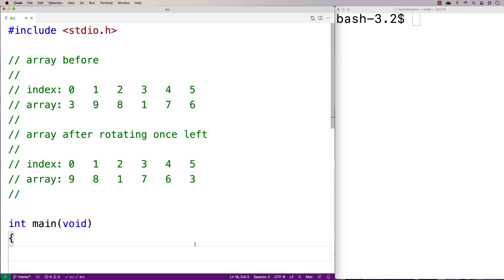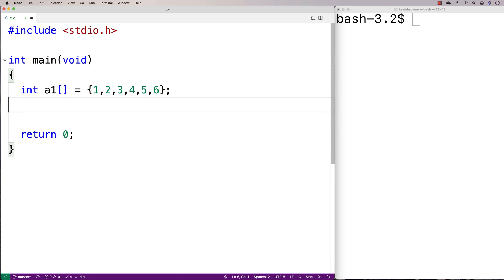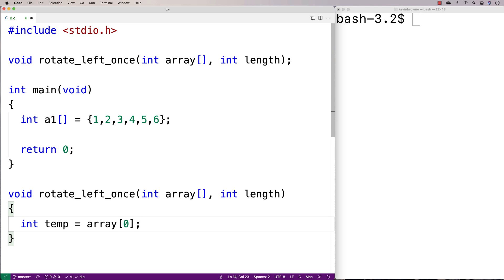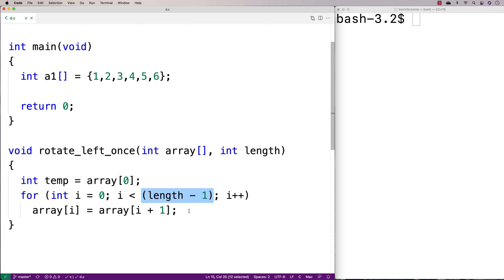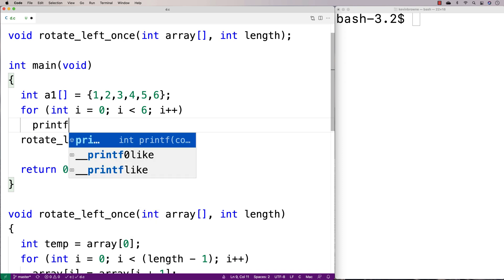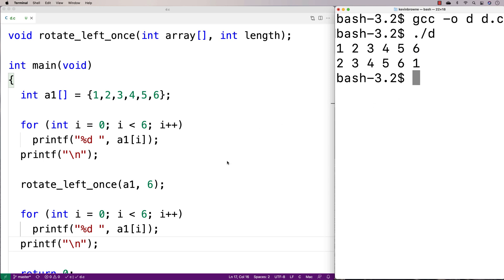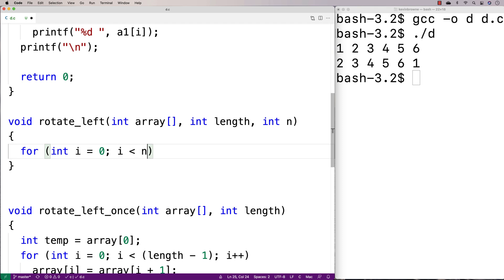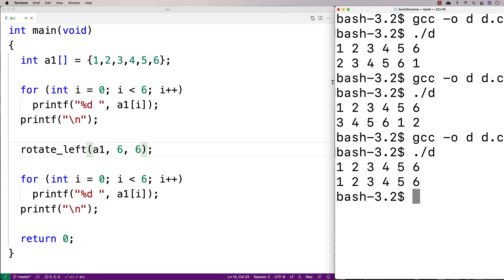Rotate An Array Left | C Programming Example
An example of rotating an array to the left in C. Source code to build a portfolio that will impress employers!